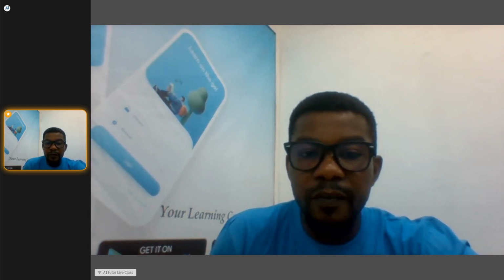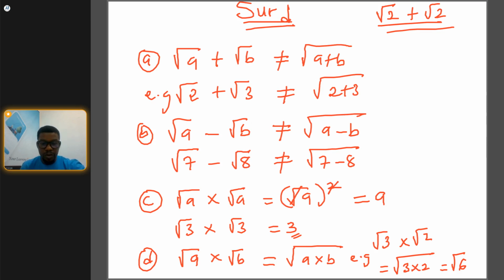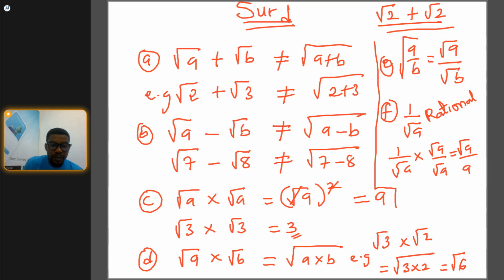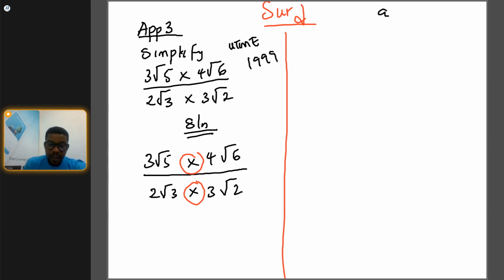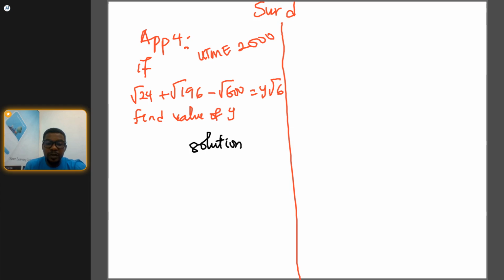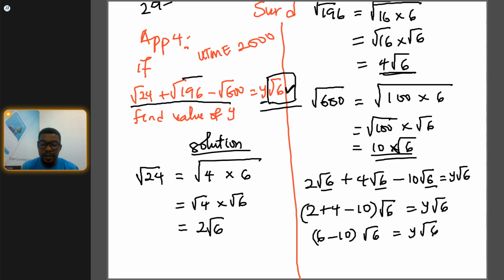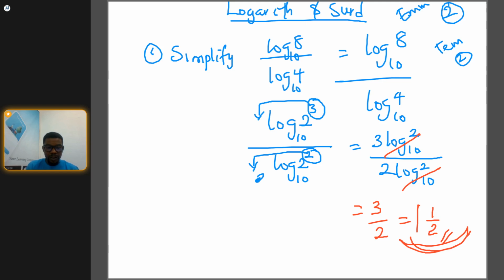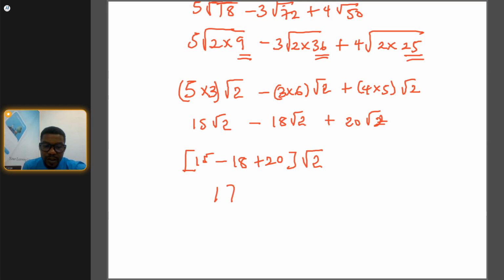JAMB Online Class 2025 || Mathematics: Indices, Logarithms and Surds 2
Preparing for the UTME Mathematics exam? This video provides a detailed explanation of Indices, Logarithms and Surds.

This video is perfect for UTME candidates who want to strengthen their knowledge, improve exam accuracy, and score higher in Mathematics.